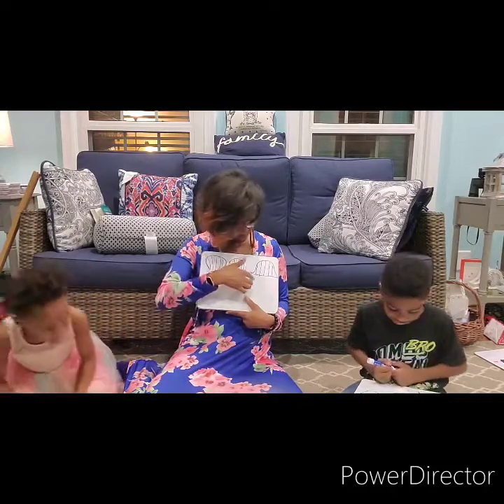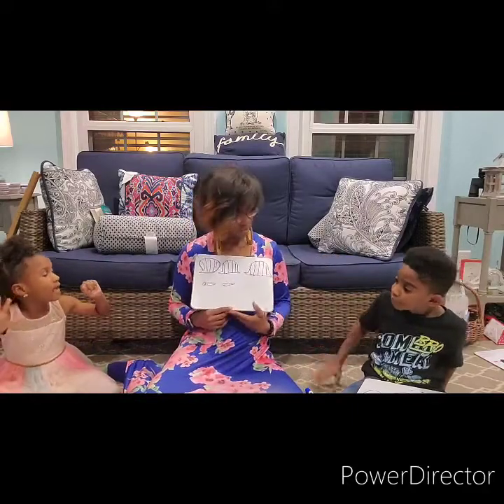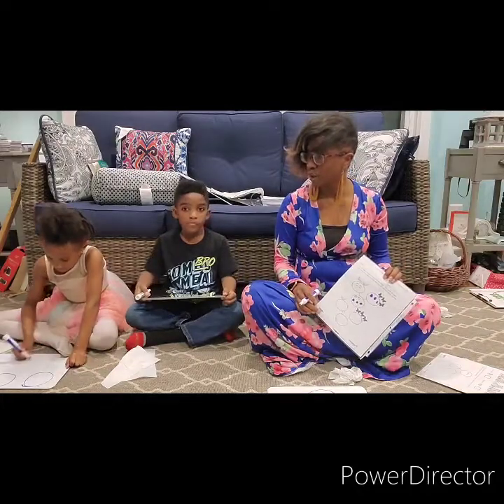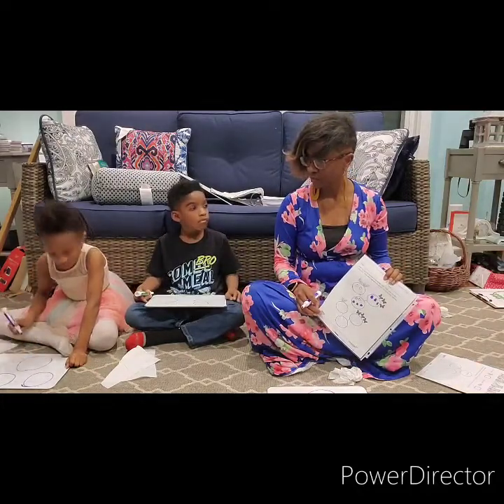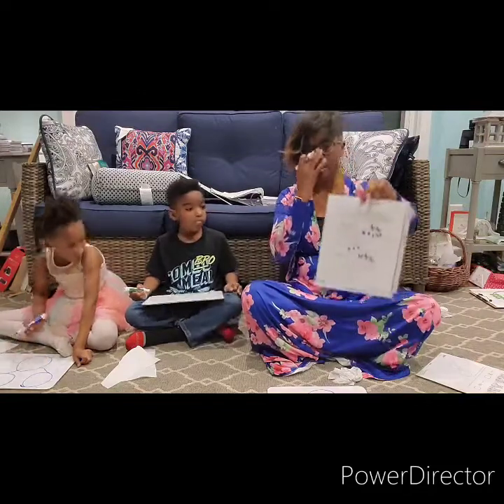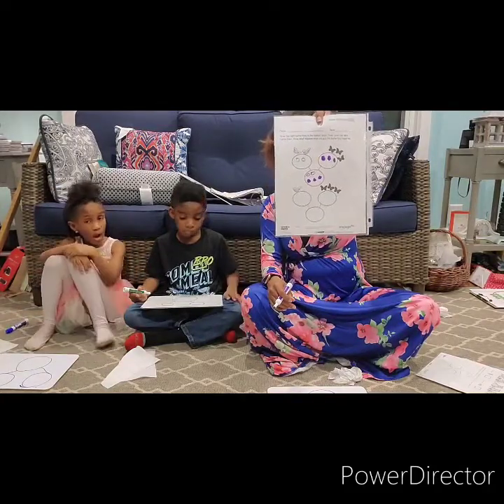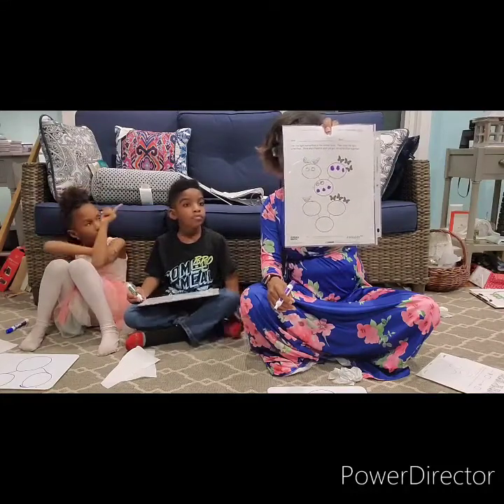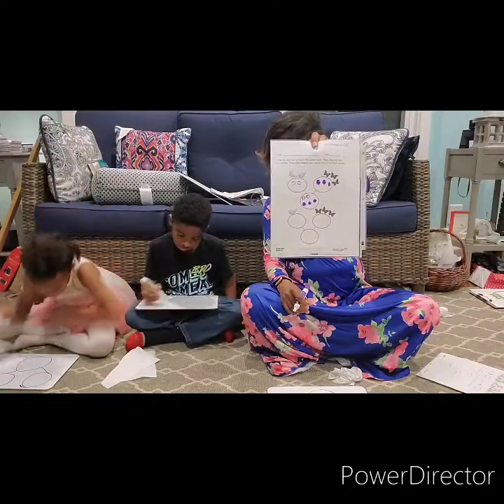Kindergarten Math Lesson 1: 2D Shape Review/ Concepts of Addition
Common Core/GSE: MGSEK.OA.3: Decompose numbers less than or equal to 10 into pairs on more than one way...

 Home School. 2 words. School buildings are closed so we moved SCHOOL to HOME. Join us for our Kindergarten lesson on Decomposing and Composing Numbers to 5!